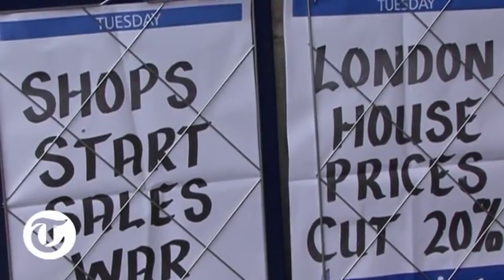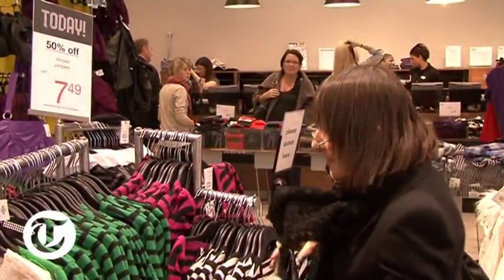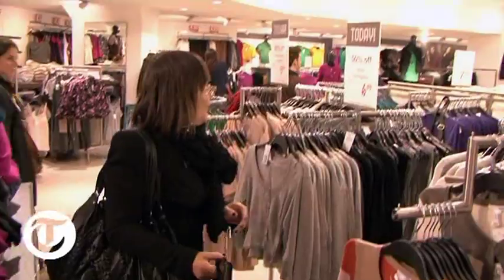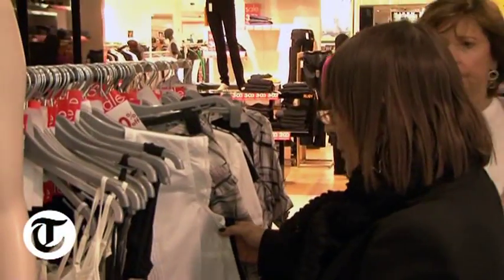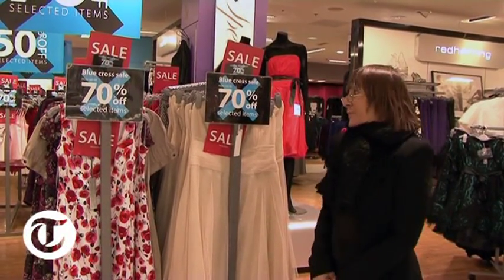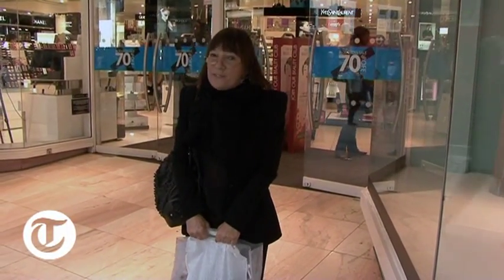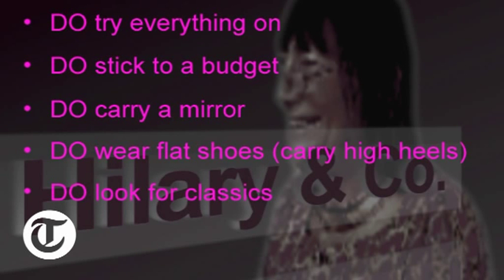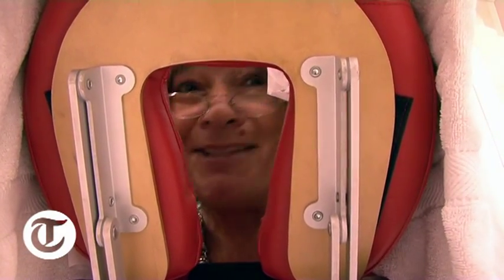Top tips for the high street sale shopping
Hilary Alexander gives her Do's & Don'ts for sale shopping on the high street during the current credit crisis.